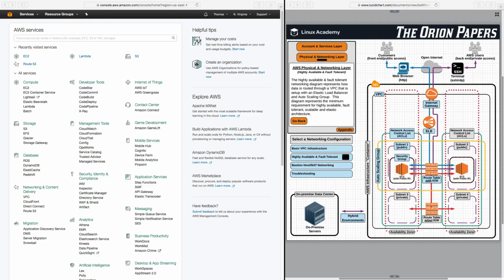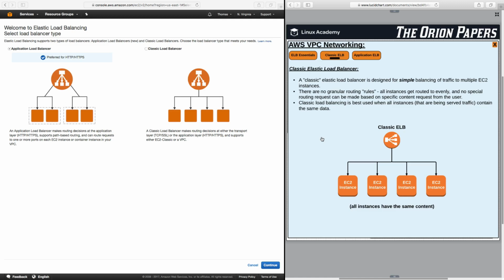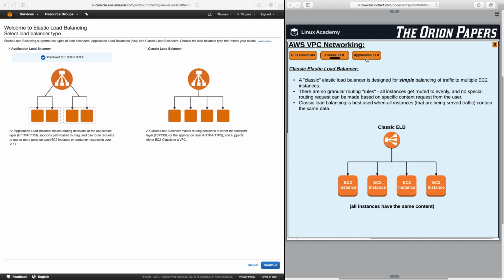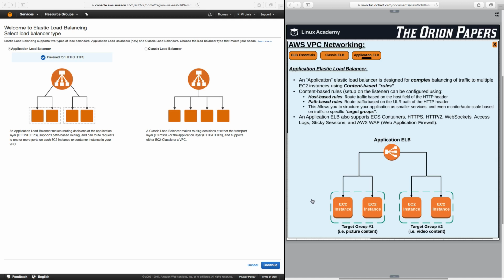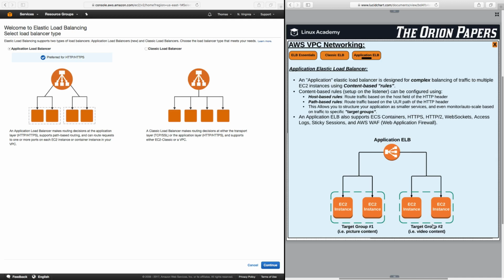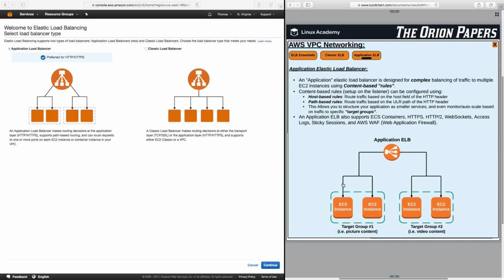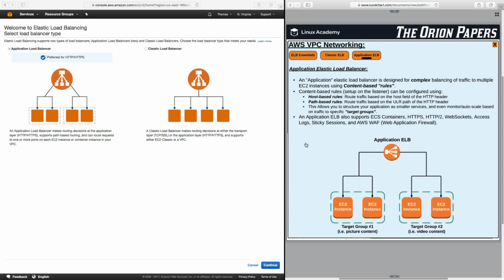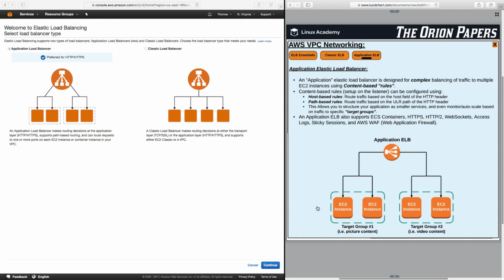AWS CSA - Associate: Classic vs Application Elastic Load Balancers (ELB)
In this lesson, we will discuss the attributes of Classic and Application ELBs, including their key features, differences, and when each should be used.